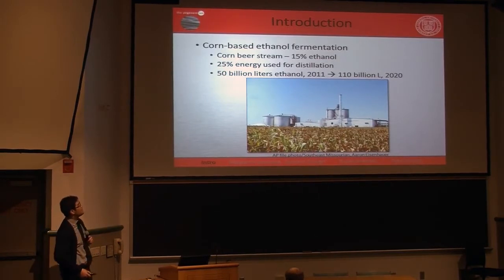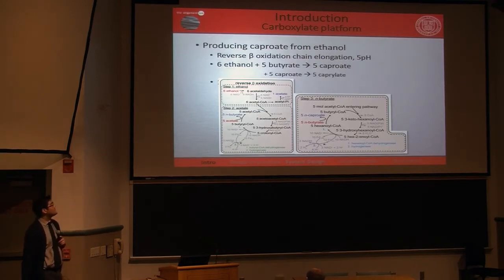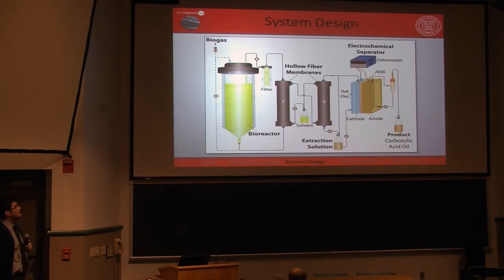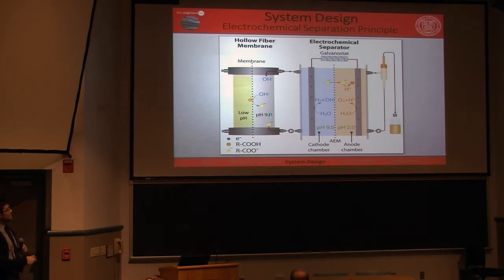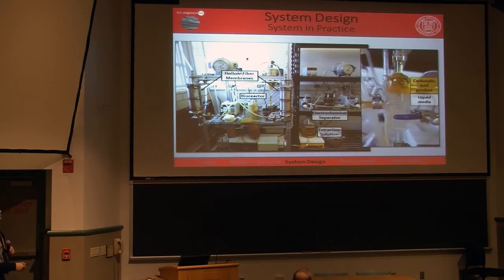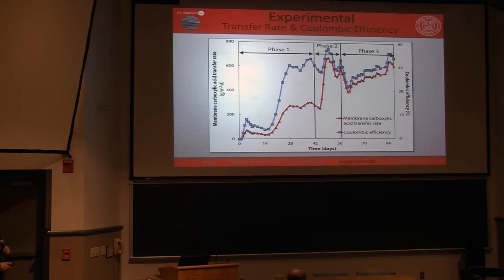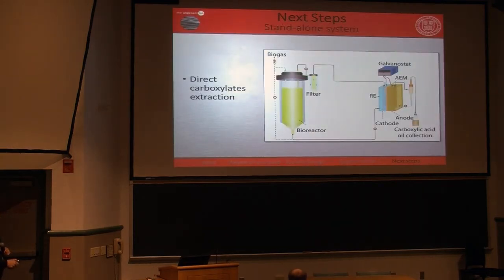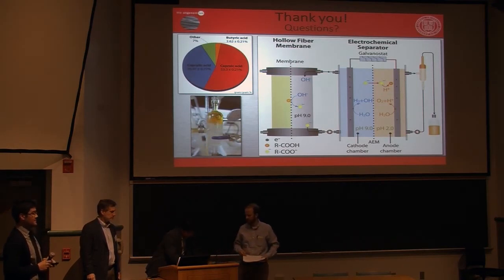Continuous production of an oily stream of medium chain carboxylic acids with a MET